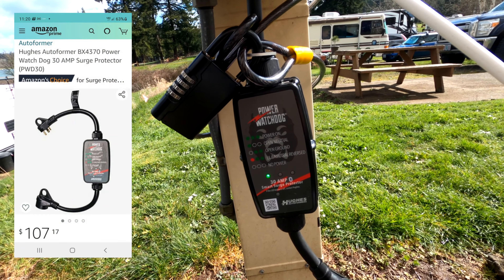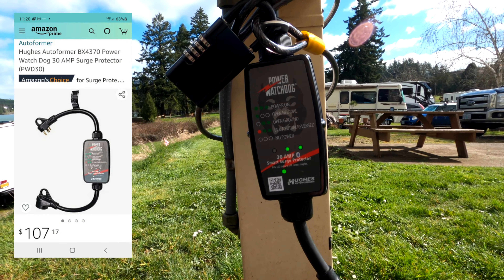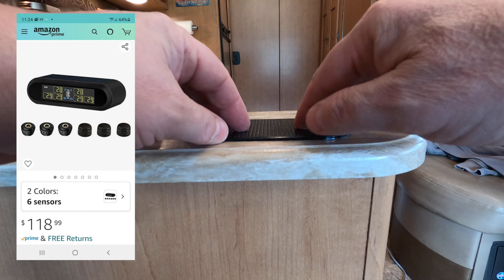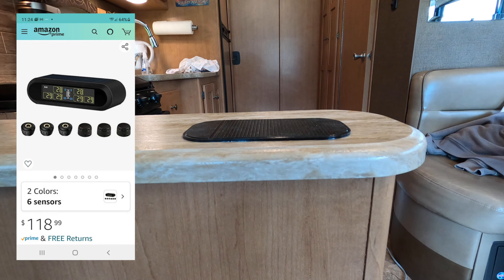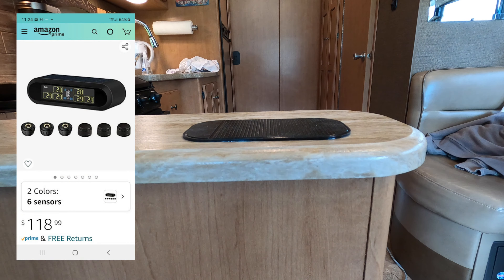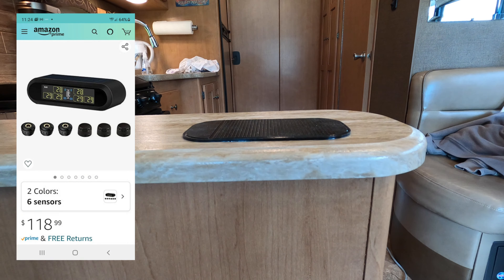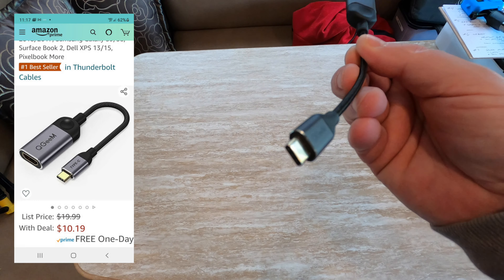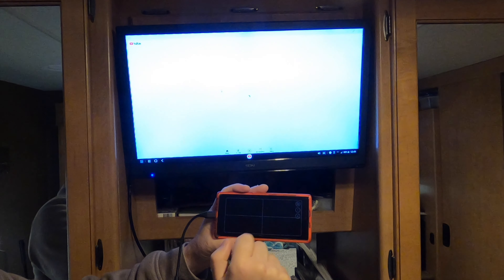RV Gadgets | Essential Supplies, Helpful Items, and Rarely Mentioned Gadgets for 2021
In this video, we share our favorite items to buy when purchasing a new RV for the first time in 2021.  There is so much advice out there, and it’s our hope to give you enough information that you can make some smart purchases for your RV life.  We are going to divide our selections into 3 main categories- Essential, Helpful and Rarely Mentioned.  We share about 3-4 RV accessories to buy within each category.  With each item, we show you how much you can expect to spend on each gadget. This video is meant to help beginners and experienced campers.
(Prices are subject to change and may not be the same prices as quoted in the video)
  We are full-time RVers traveling the country stopping at new locations every week or two. Come along with us and see where we are and what fun things we have discovered.
  With a full time RV life, we are always eager to share our experiences in new places: what the area and campgrounds are like, and what makes that stop a little special. Thank you for the support and for watching!